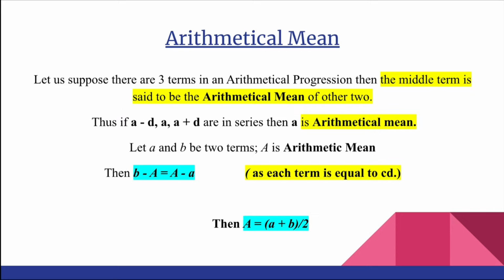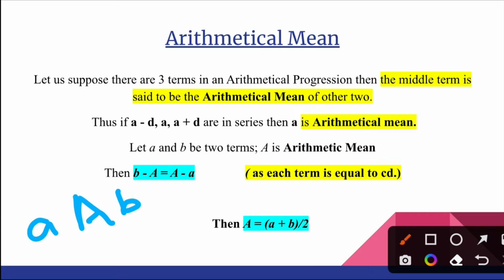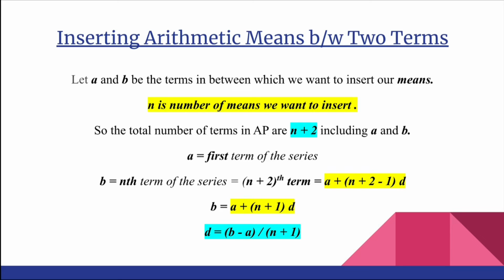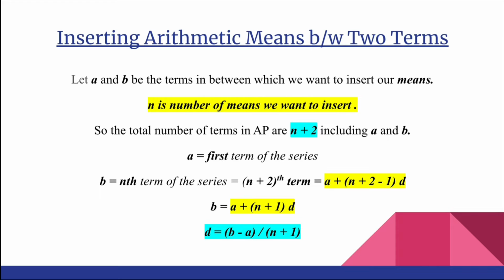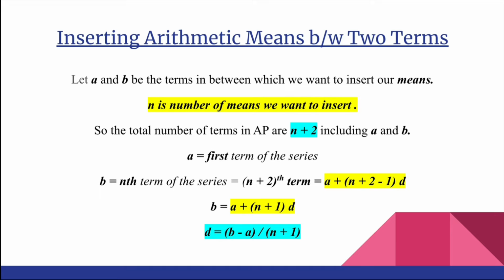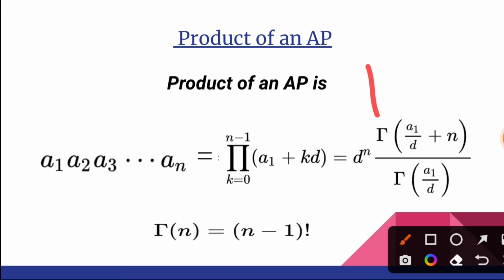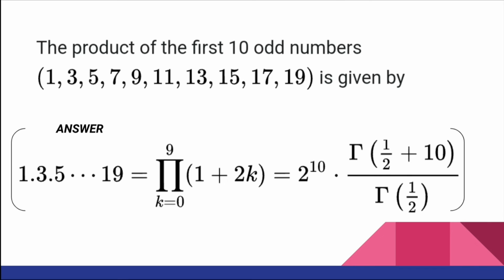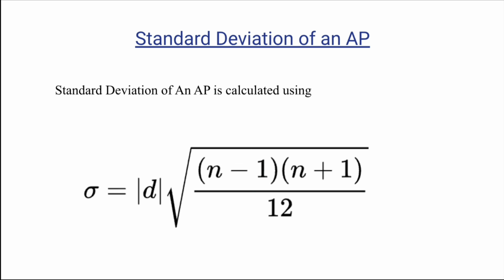Arithmetic Progression {2} | Aritmetic Mean | Product of an AP | Standard Deviation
In previous video we had discussed about General Term of an AP, Sum of an AP, Common Difference of Terms.
In this video we are going to discuss about Arithmetic Mean of An AP , how to insert Arithmetic means between 2 terms, Product of An AP and Standard Deviation of An AP.

Here is the link to slides 👇🏼
Coming Soon